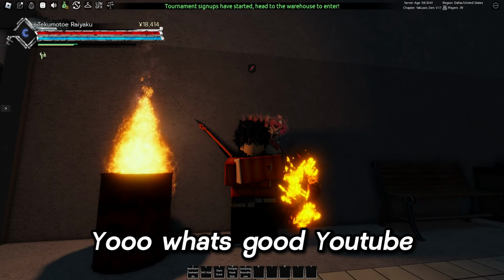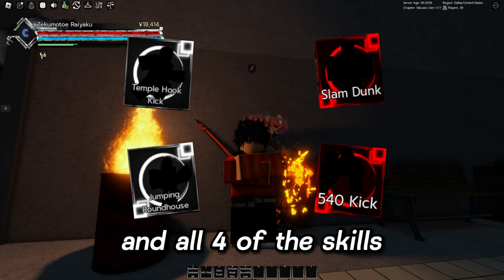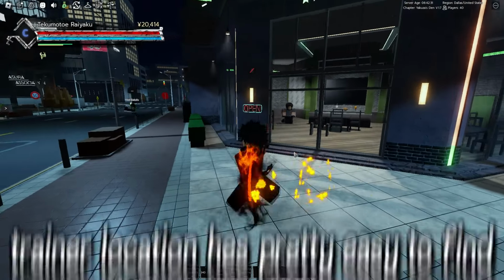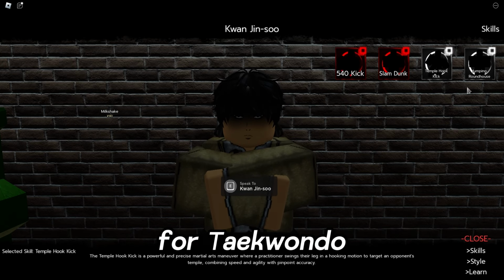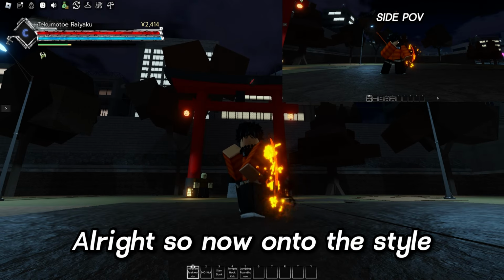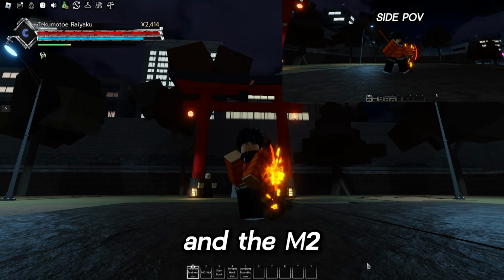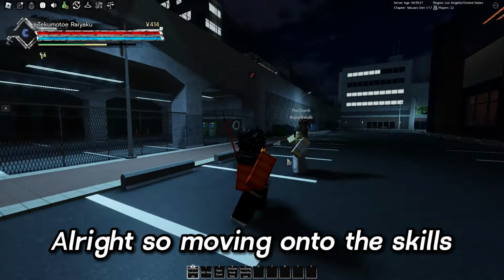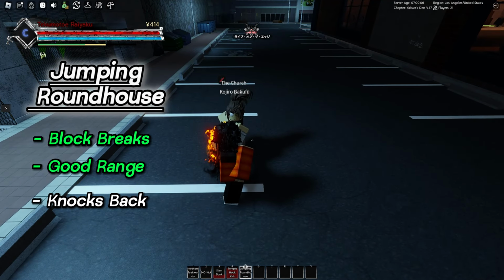[Asura] TAEKWONDO SHOWCASE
[Asura] FULL TAEKWONDO SHOWCASE

0:00 Intro
0:31 Trainer Location
1:04 Showcase
1:54 1v1's
5:34 Outro